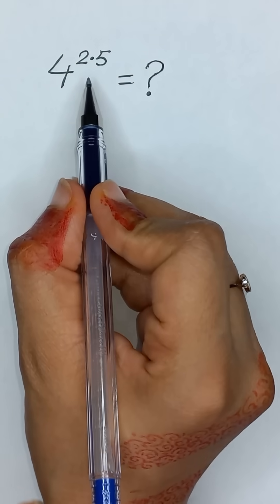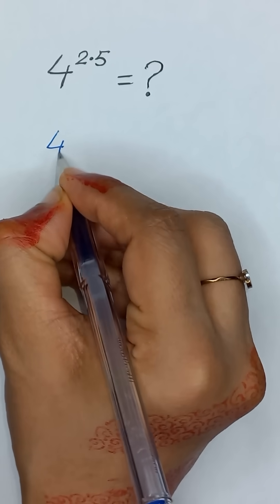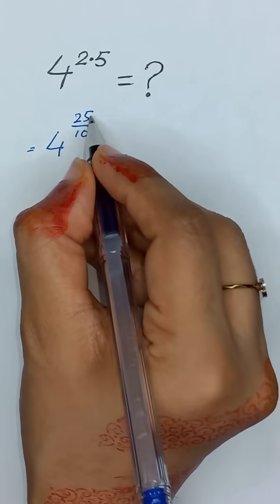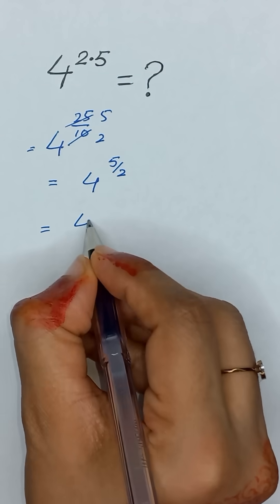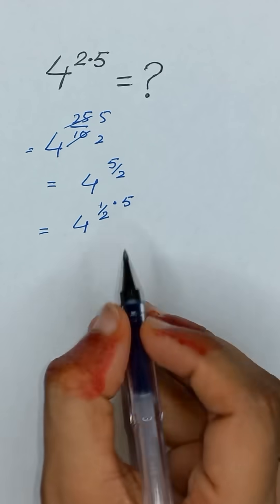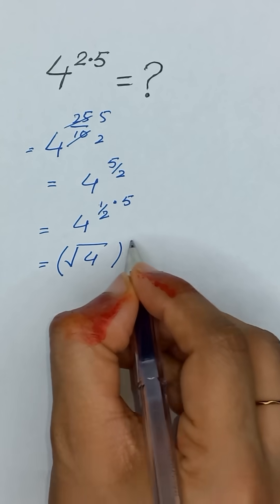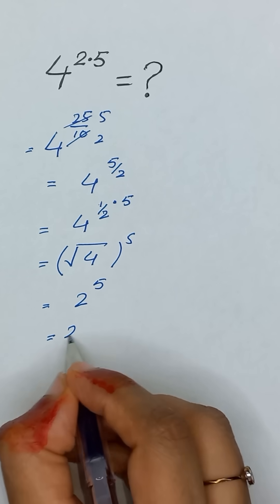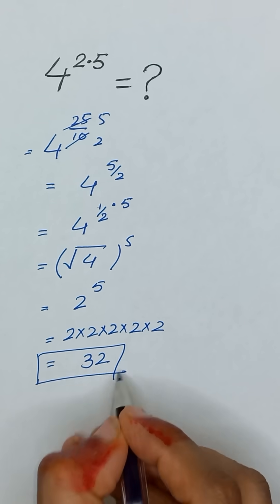Can You Solve This Expression Without Using Calculator?